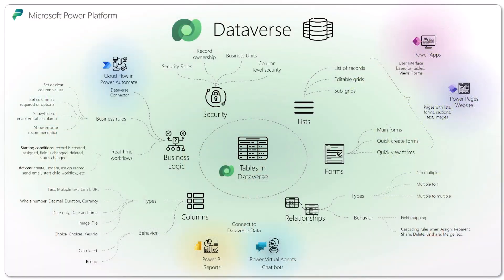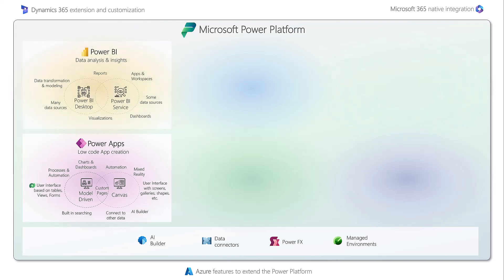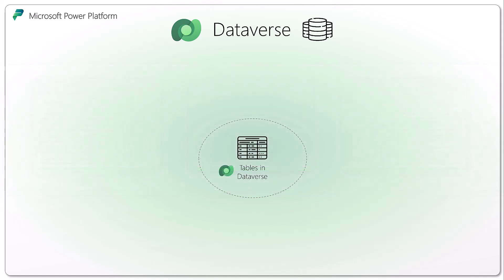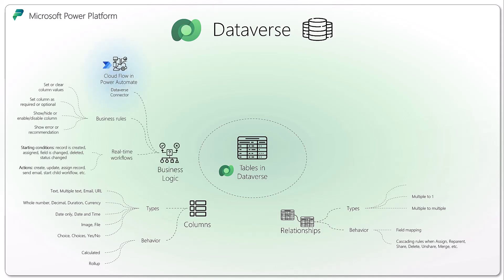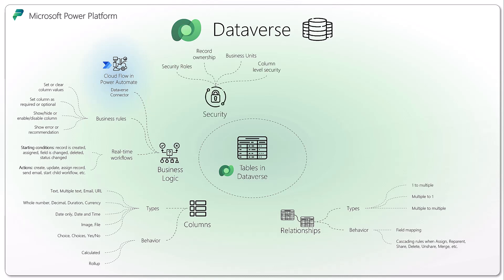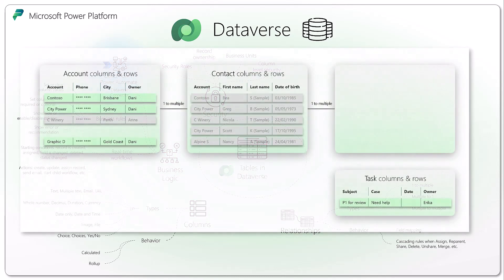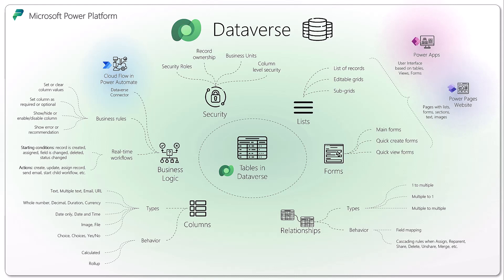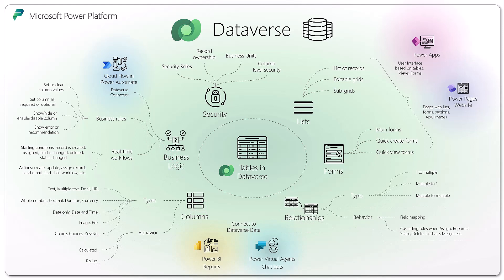Microsoft Dataverse - Concepts explained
So what exactly is the Microsoft Dataverse?
You might have heard about Power Apps or the Power Platform, and might be wondering how Dataverse fits into this?

In this video, I cover the concepts of the Dataverse and how organizations around the world are using it to solve their business problems.

So if your company is using Power Apps then there are good chances that you are probably using Dataverse to store your data.

Dataverse is part of The Power Platform which is the Microsoft no code / low-code platform for building custom applications or extending some of the Dynamics 365 Apps with additional capabilities.

OUTLINE
0:00 What is the Microsoft Dataverse
0:45 The Power Platform components
1:36 Dataverse Tables
1:50 Dataverse Columns
2:09 Dataverse Relationships
2:40 Dataverse Business Logic & Power Automate
3:25 Dataverse Security
4:24 Dataverse Lists & Forms
5:06 Dataverse with Power Apps & Power Pages
5:50 Dataverse with Power BI
6:07 Dataverse with Power Virtual Agents
6:27 Key benefits for using Dataverse

Using my step-by-step process, I help leaders understand the right business problems to solve and ideate, design, prototype and test viable IT solutions using Microsoft Applications and the Power Platform.